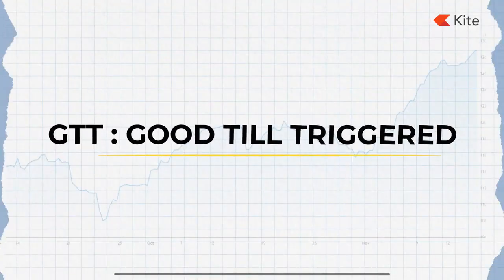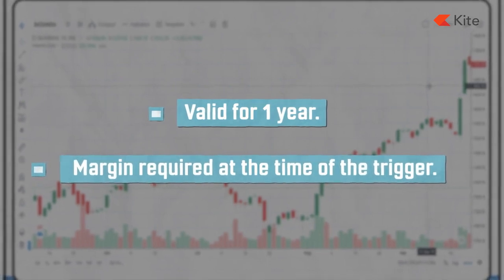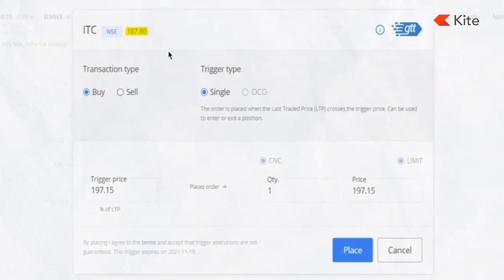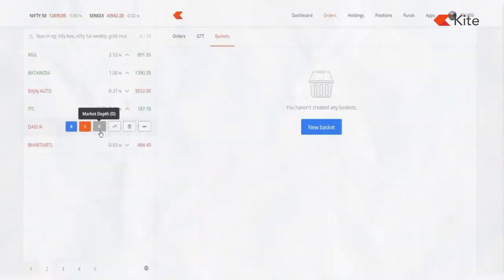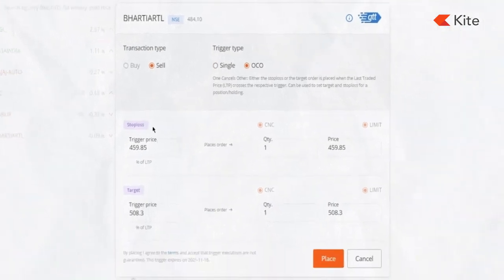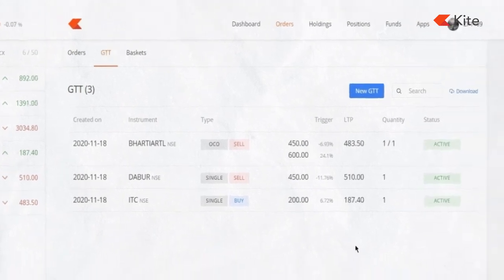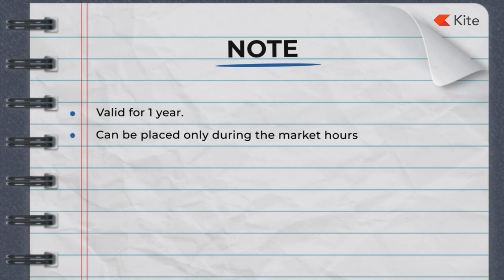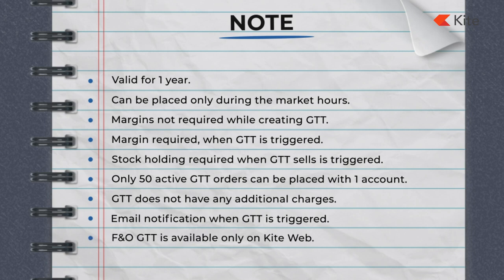Zerodha - Good till triggered orders GTT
Normal order types like MIS, CNC, SL, SL-M are only valid for a day. If these orders aren't executed today, all the orders will be cancelled. Meaning, if you want an order to remain active until a condition is met, you will have to place order everyday. This is where GTT orders come in. GTT orders remain active until your trigger is met.

For example, let's say you bought RELIANCE at Rs 2000 and you set a stop loss at Rs 1500, the GTT order will remain active until the SL level is hit.